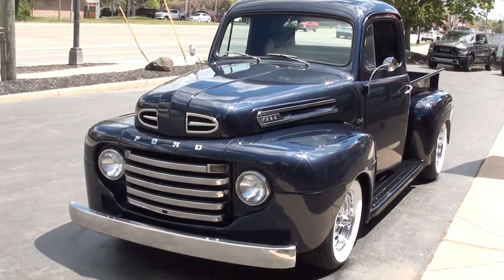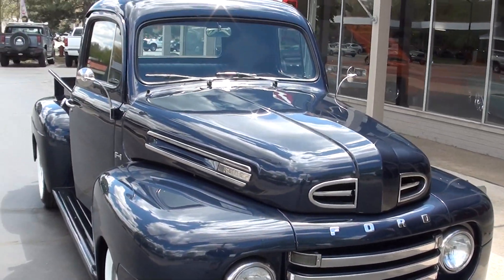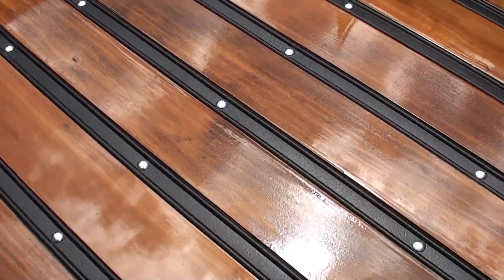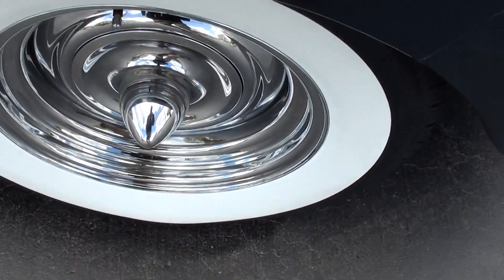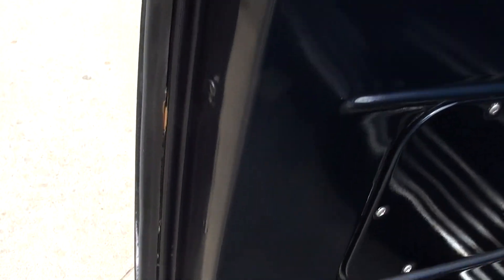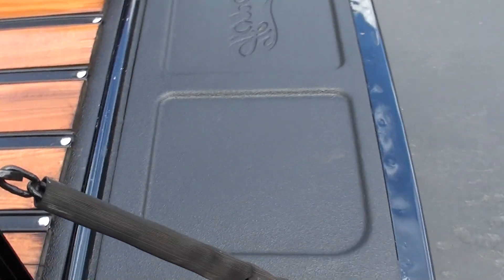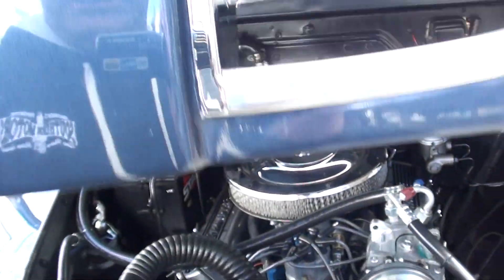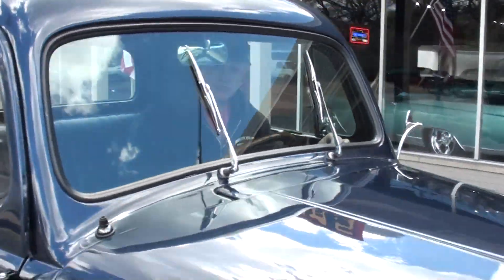1950 Ford F1 $39,500.00